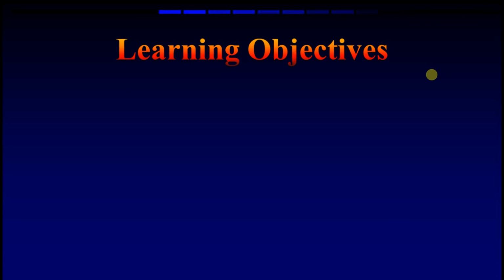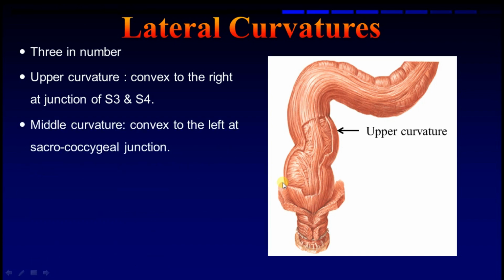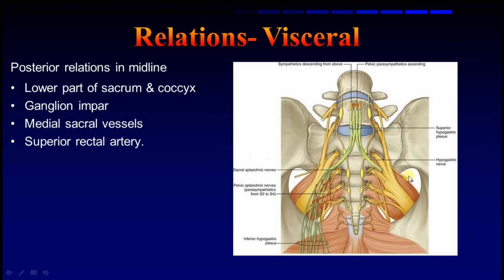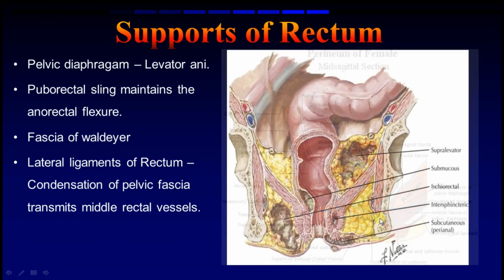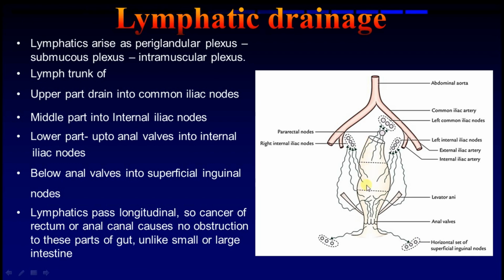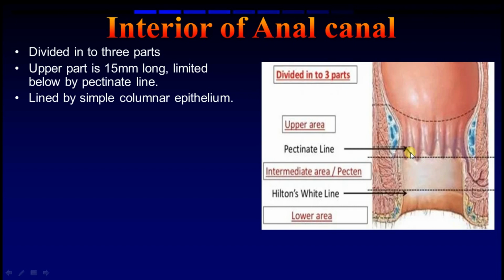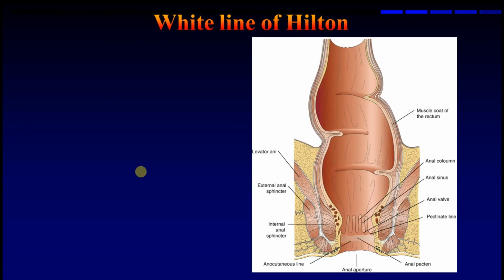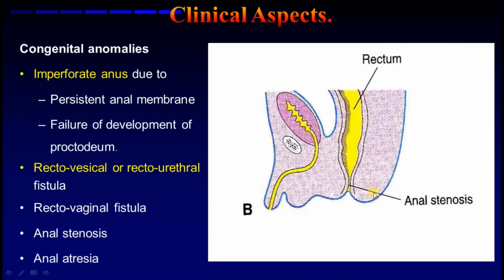NEXT MEDICO 2022 l MBBS l Abdomen Region l Rectum and Anal Canal l Lecture - 23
Objectives
1. Introduction
2. Situation and Extent
3. Course and Curvatures
4. Relation : Peritoneal and Visceral
5. Interior of Rectum - Rectal Valves
6. Supports of Rectum
7. Clinical Rspects